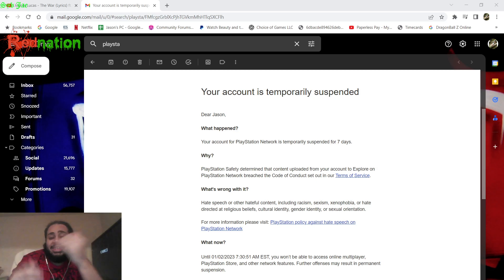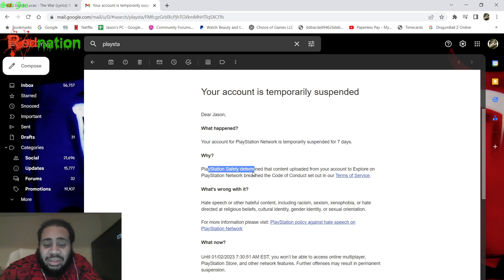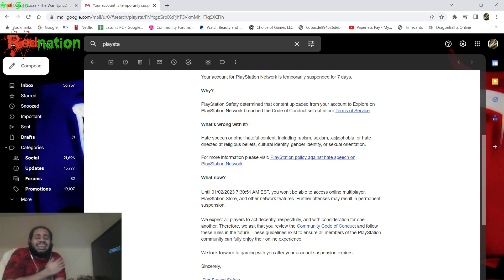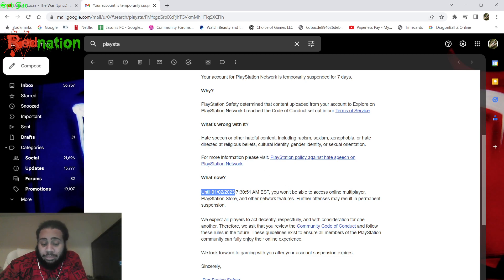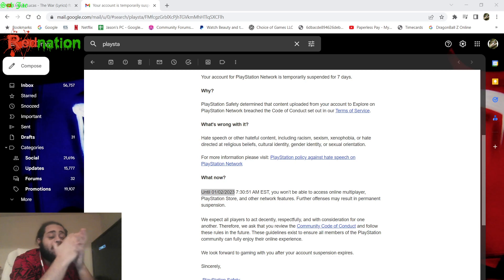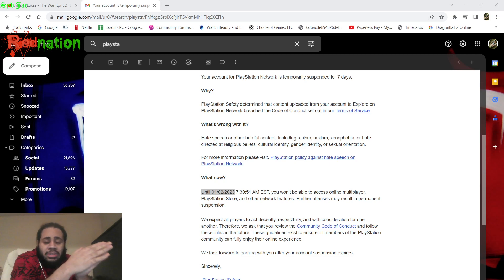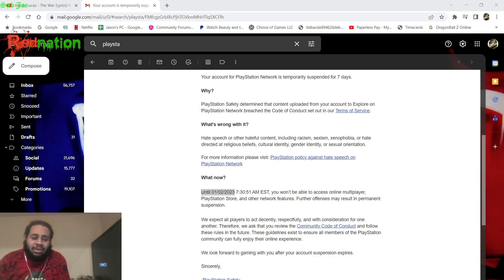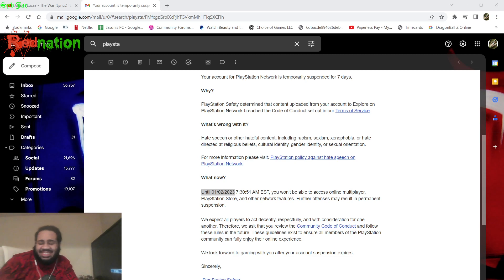FreeRed (Getting ban be like)